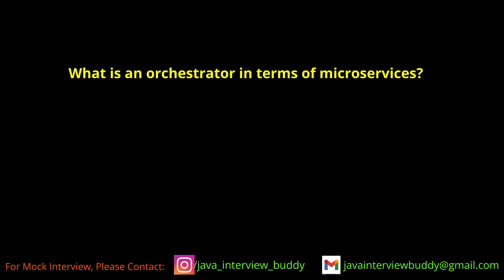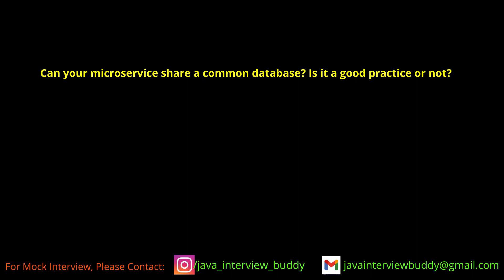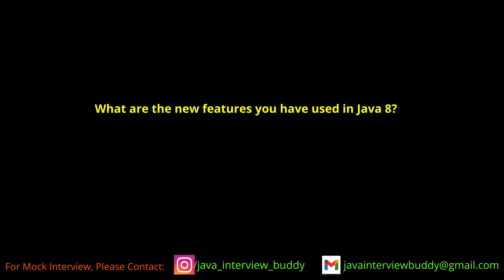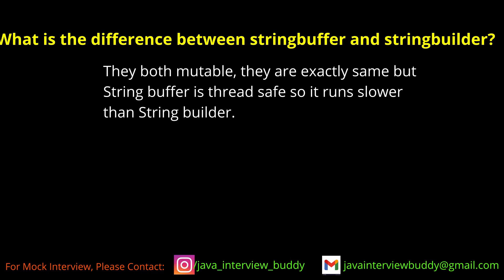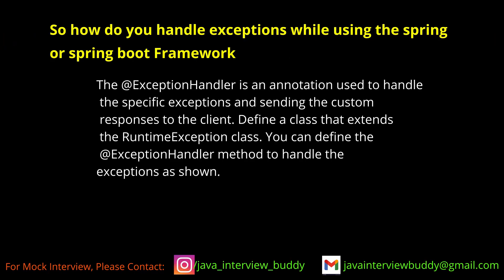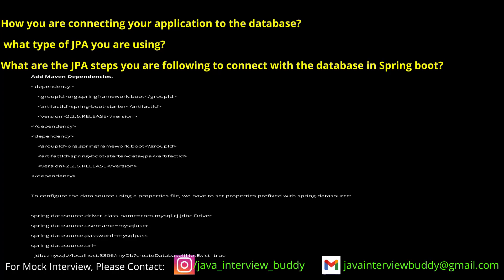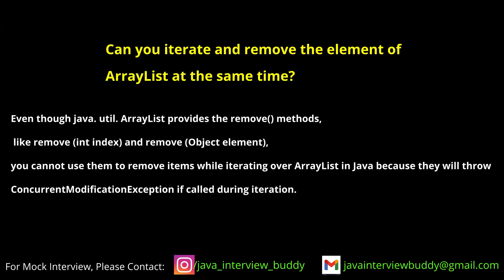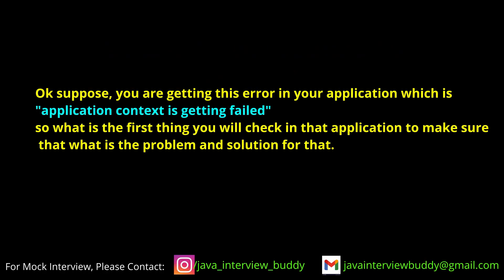CITI Java interview questions for 3.5 years experience